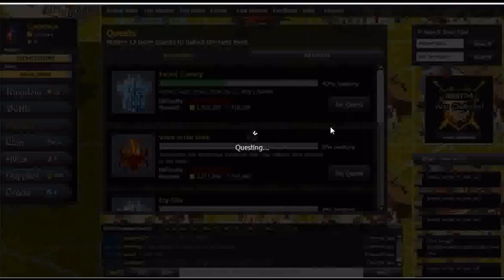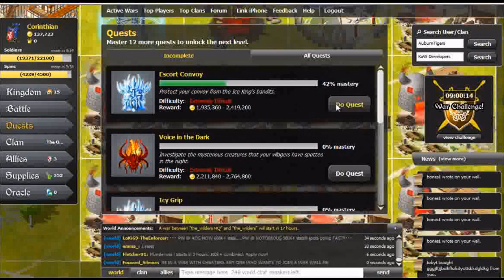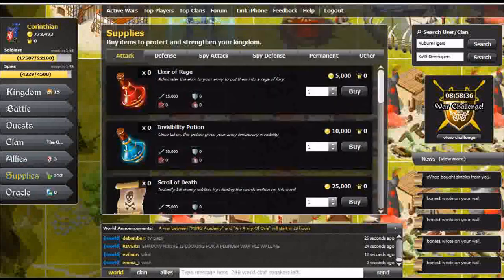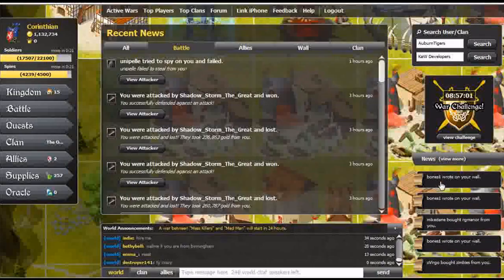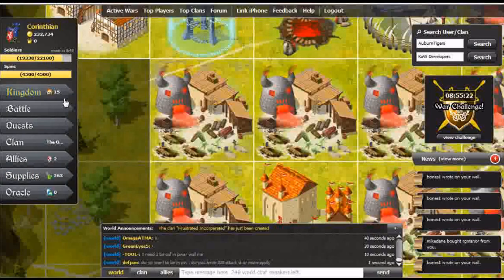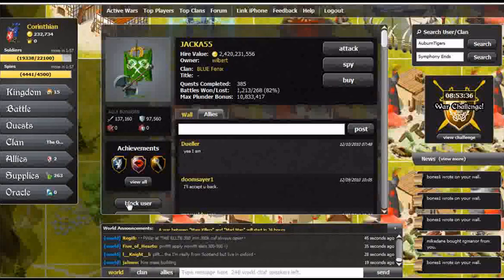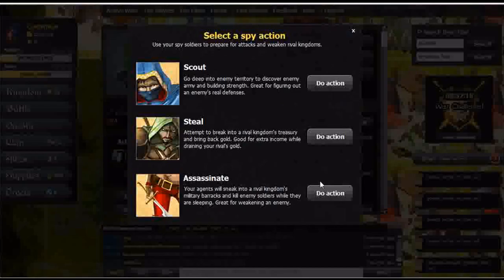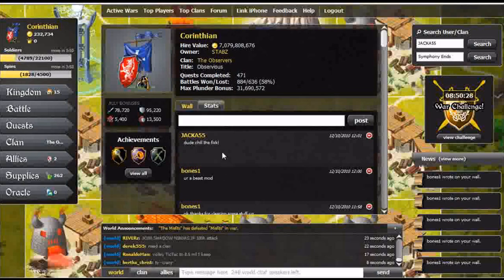[Archive] KaWModerating-What KaW is and The Player Side pt1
The various features in KaW, plus a more player-oriented moderating style/time.